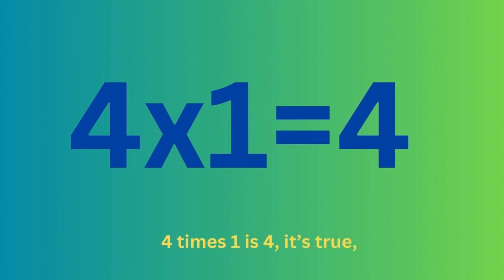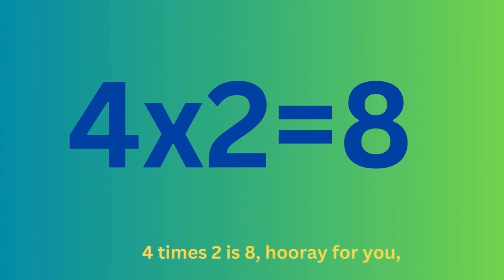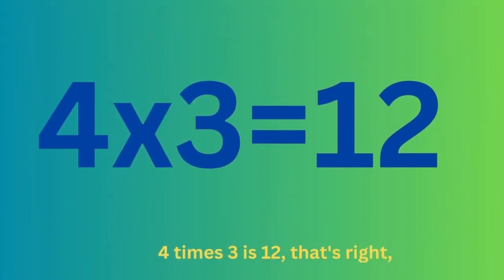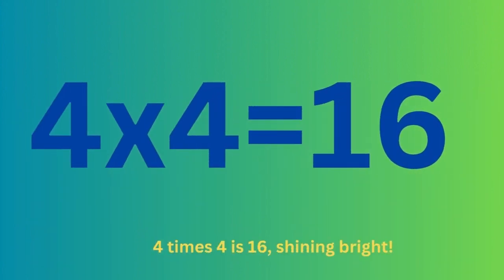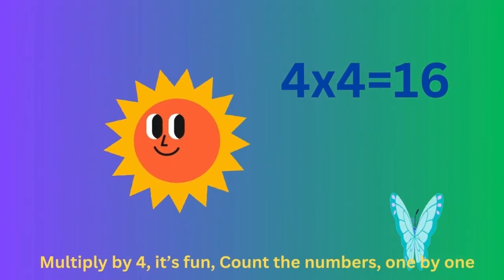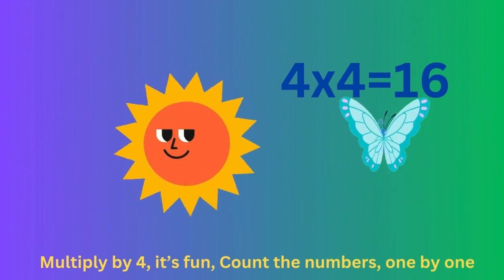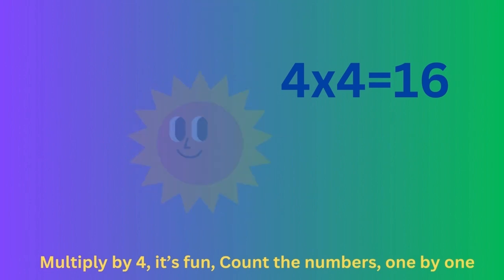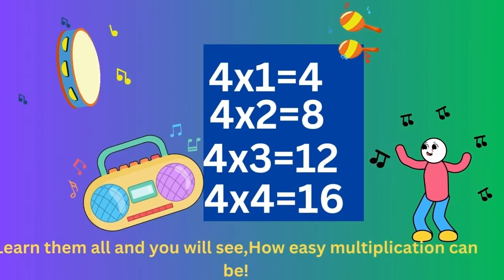Catchy ‎Four Times Table song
kidsvideo learingvideos colors happy. @KidzPlay.Learning kidsvideo learingvideos kidssong . Like our videos, Educate children.